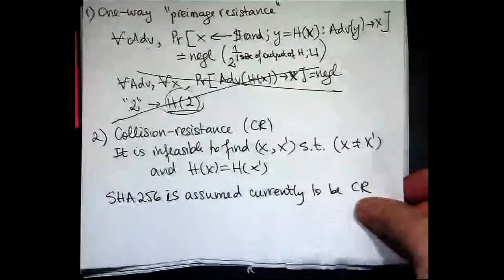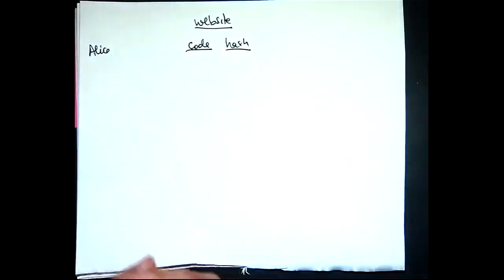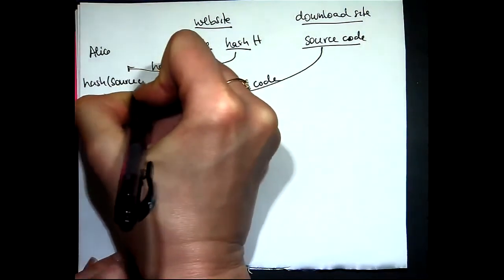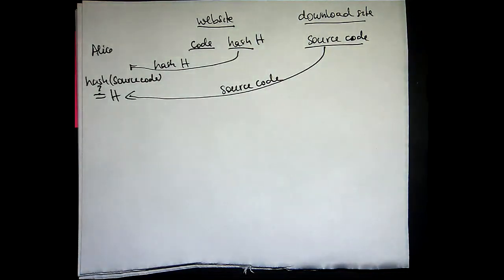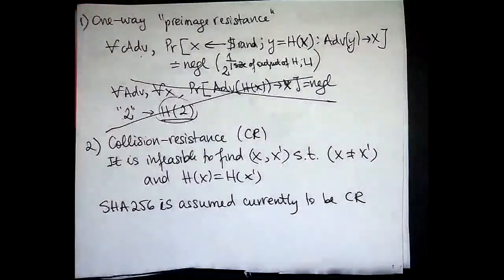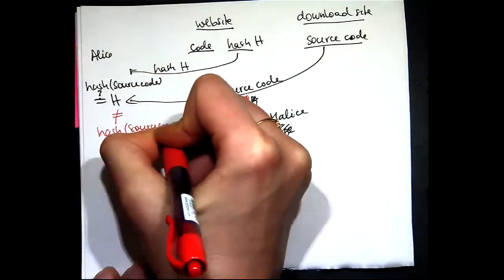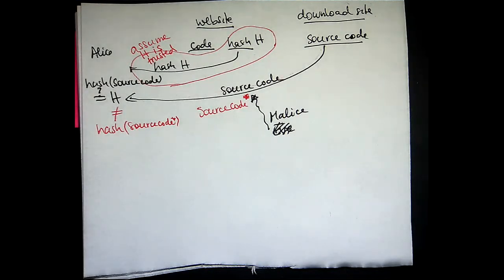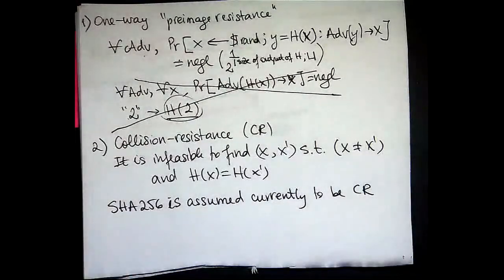CS161 SU20 Lecture 8.6 - Hash Function Applications